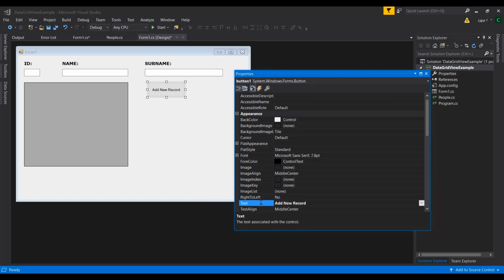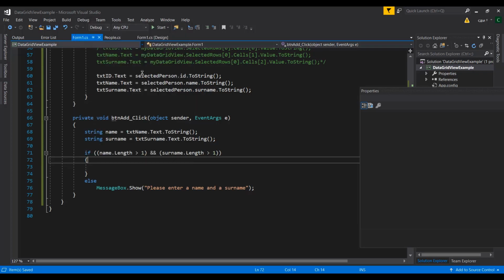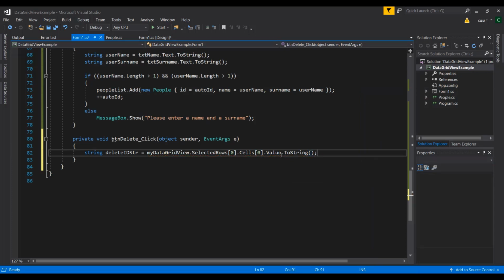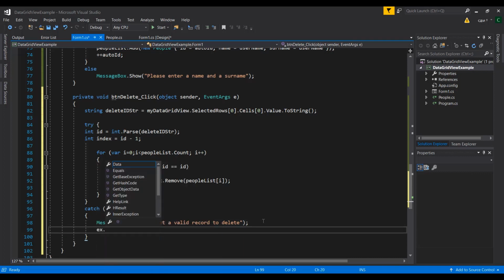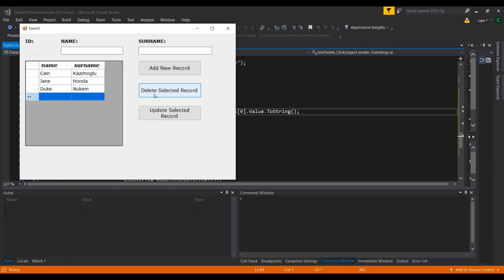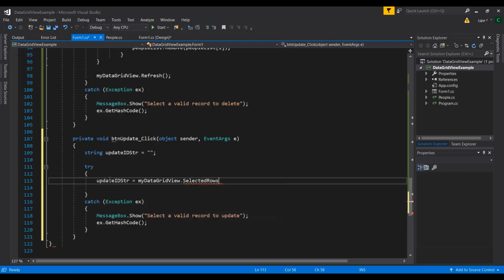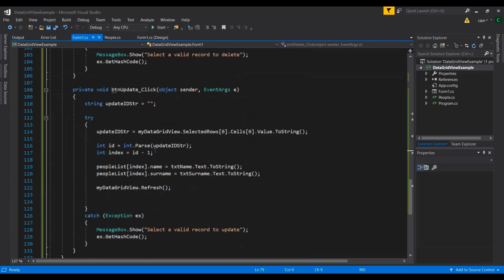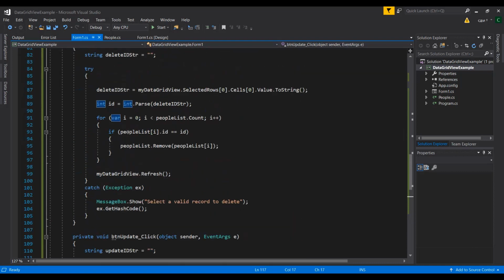Visual Programming with C# - DataGridView (Part 2)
This video introduces add, delete and update operations on DataGridView using an external class as the datasource.